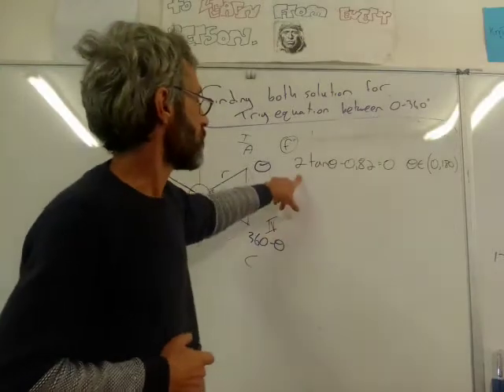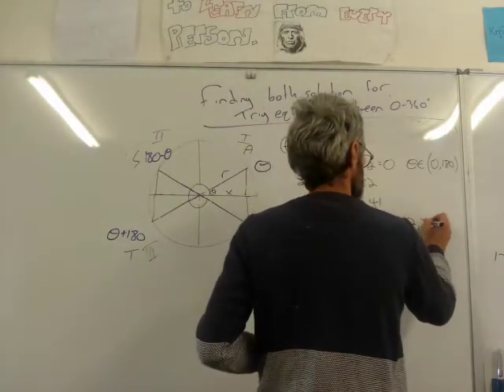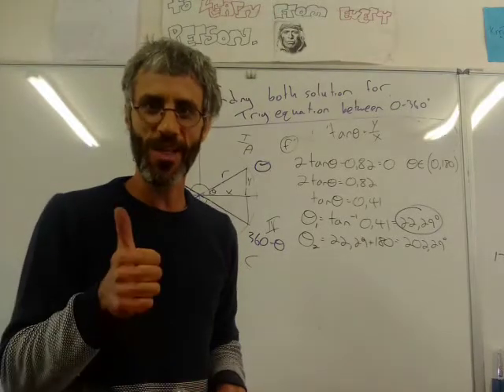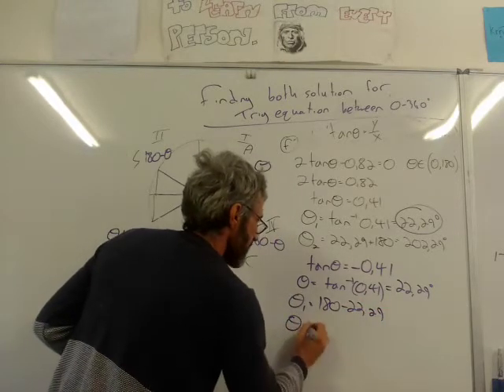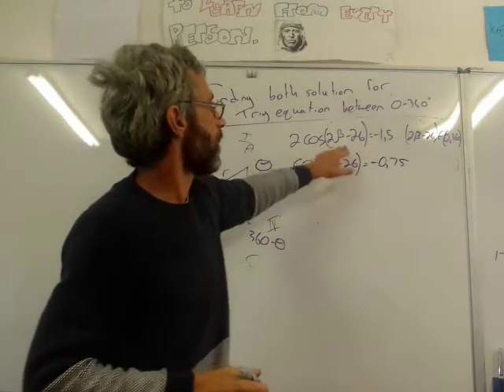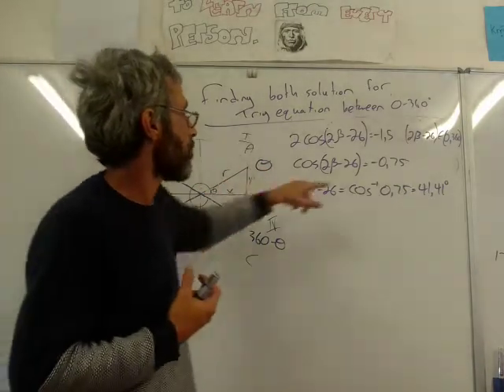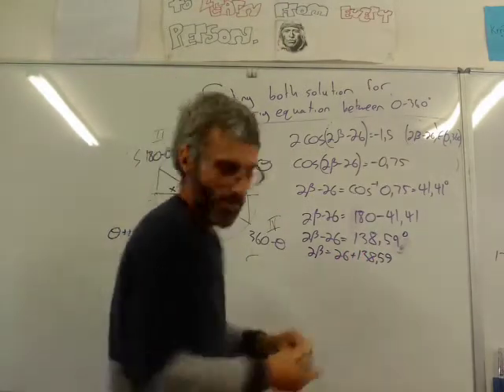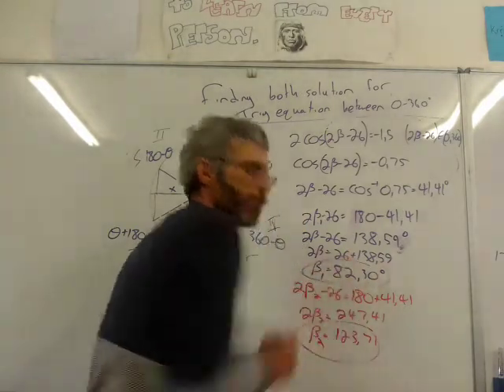Grade 10 finding both solutions for tan equation